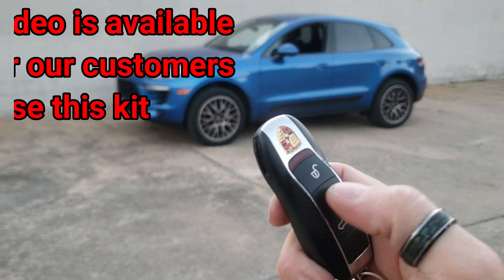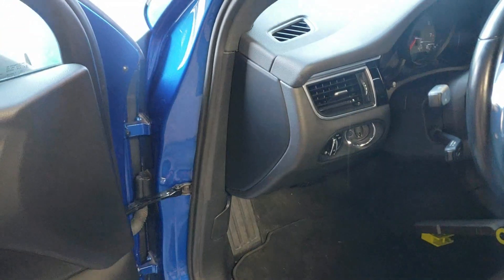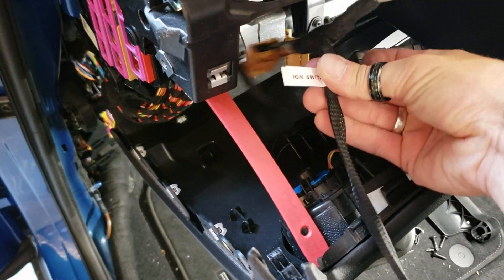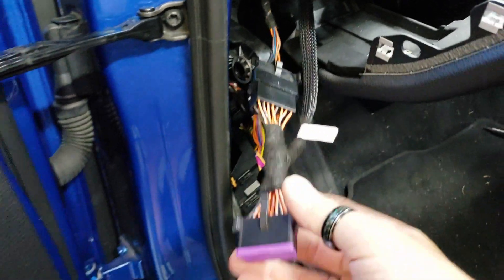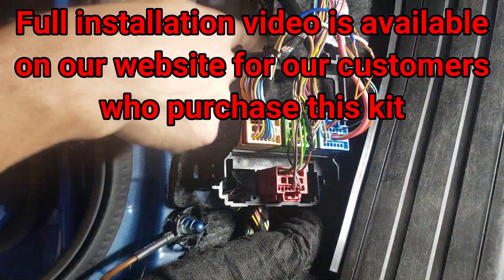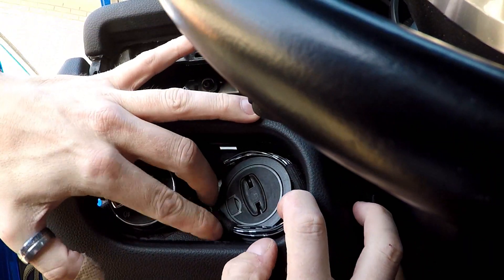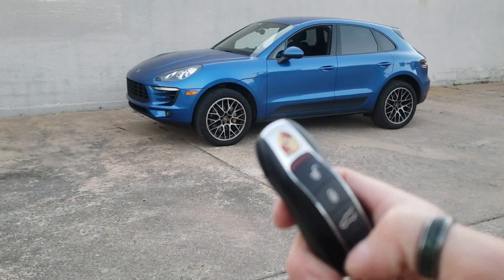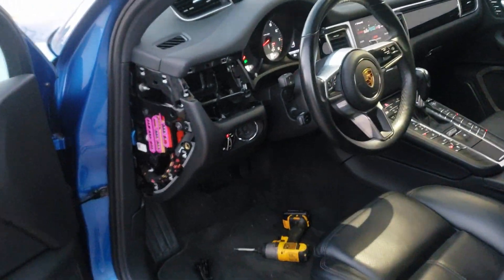OLD VIDEO - 2014-2020 Porsche Macan Plug & Play Remote Start Kit!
Full Installation Video is on our support hub section of our website!